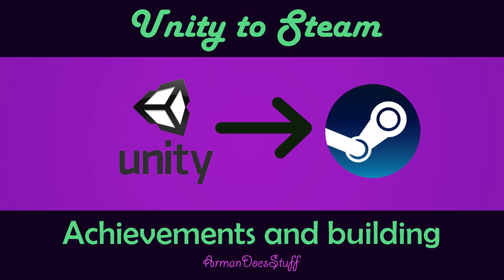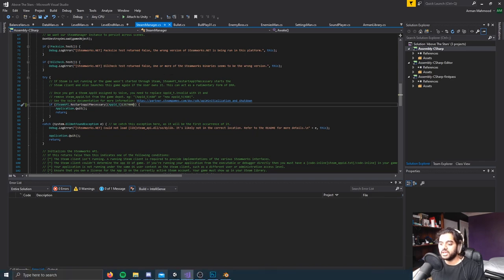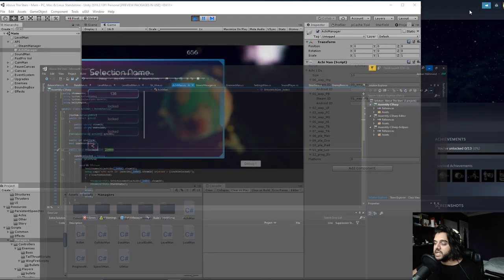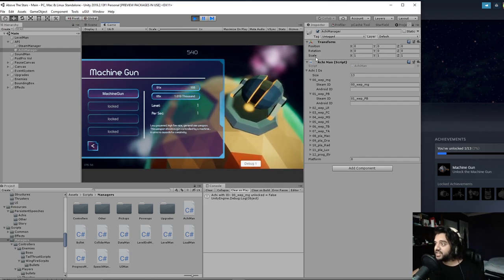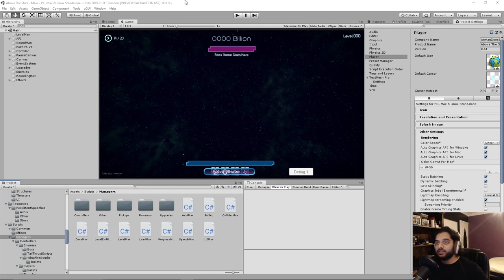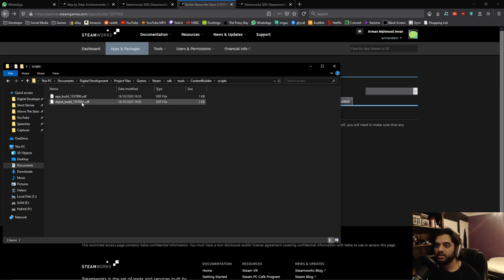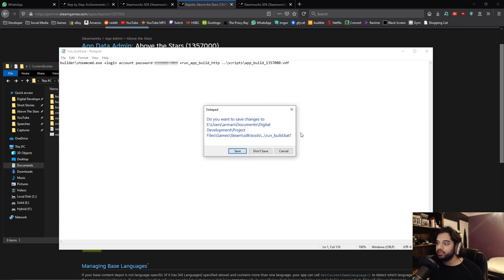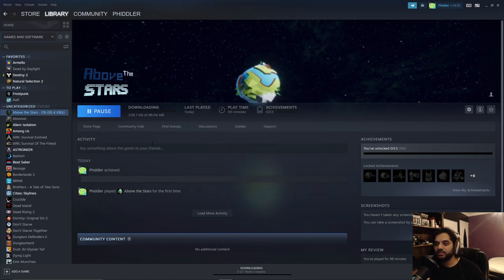Steam integration with Unity - Achievements, Leaderboards, Building and Uploading - No paid addons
Setting up Steam integration for Unity. The video goes into the basics of creating achievements and leaderboards using the Unity Steamworks package. Also covers building/uploading to Steam via the Steamworks SDK. No paid addons used.

See the full article below for code snippets and some more ideas that I didn't go into in the video.

Check out Above the Stars on Steam!